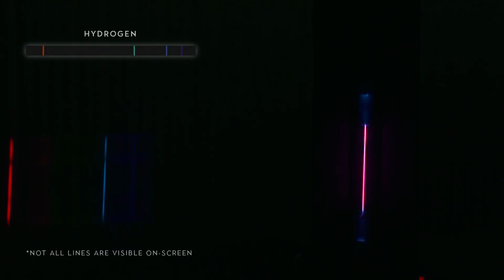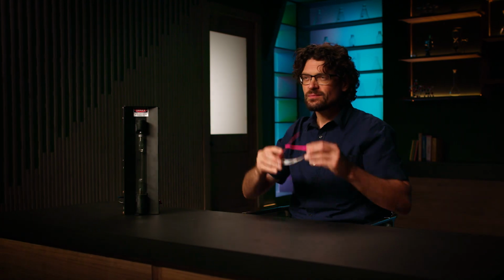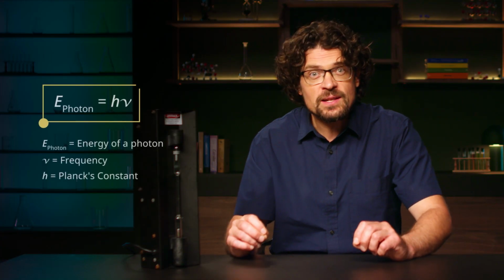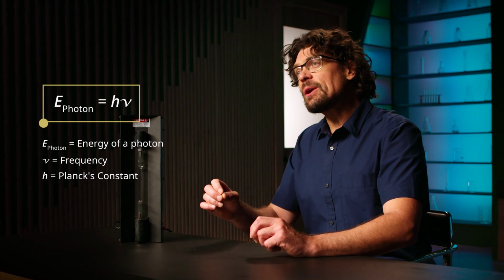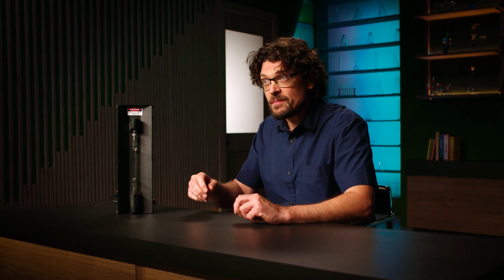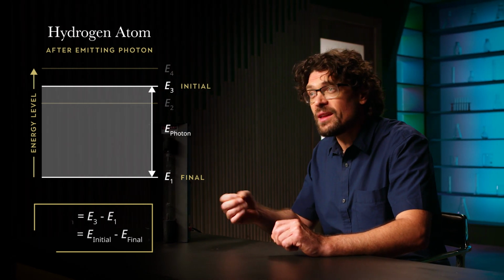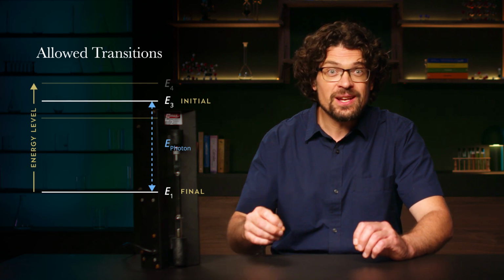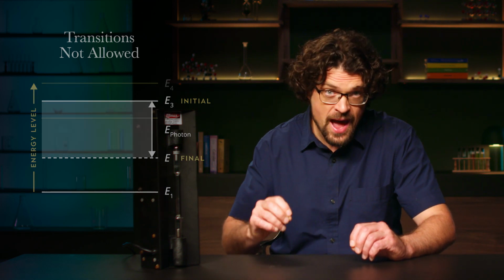ChemMVP1 Video 05 MQ QC 230919